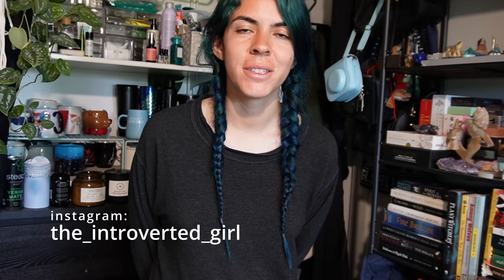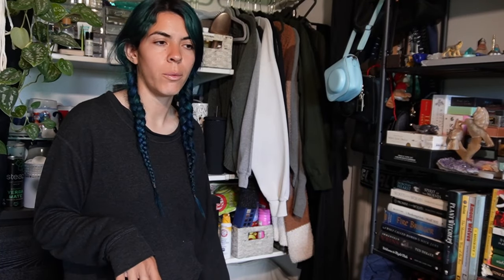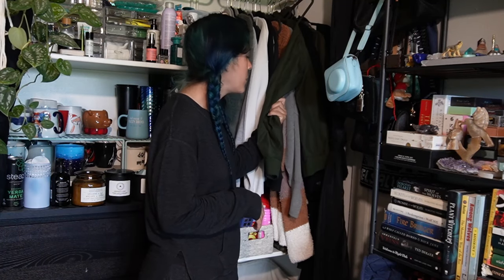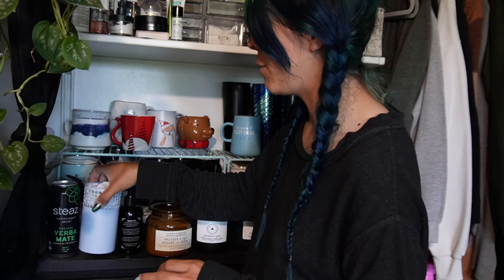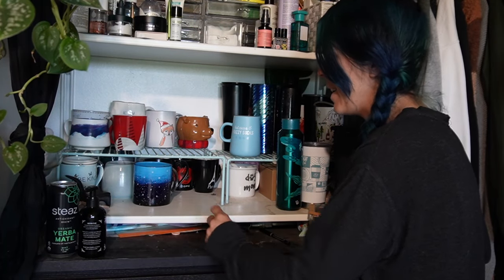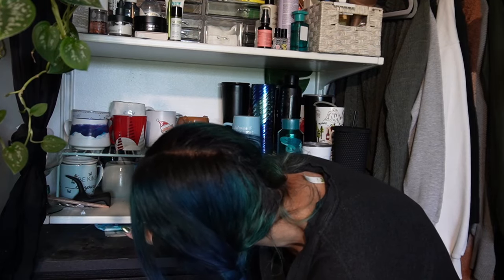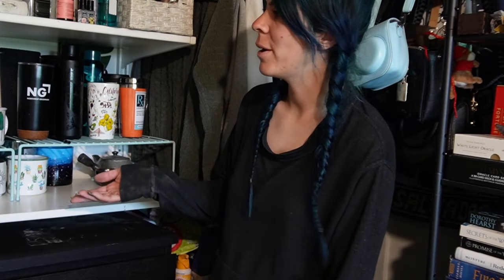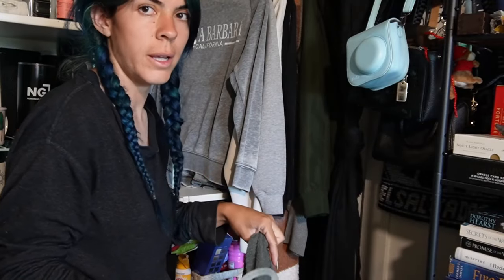Cleaning and Organizing my Closet 2024 || Decluttering my Space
Finally got my closet nice and cleared out for all my Spring and Summer clothes. Feels good to get that out of the way! Do you guys do a whole cleanout every season?